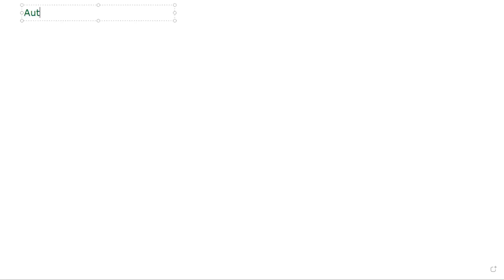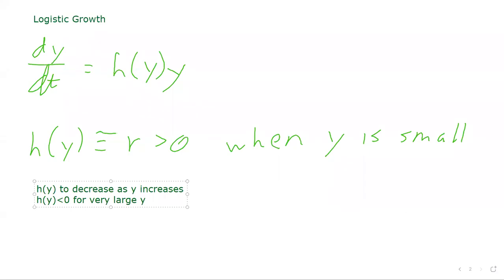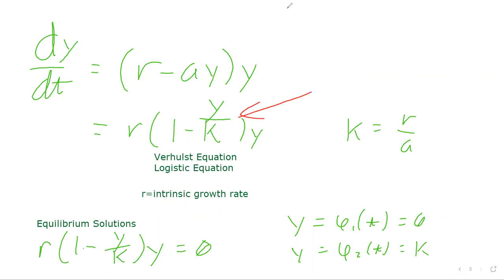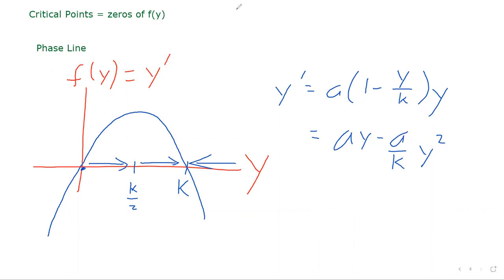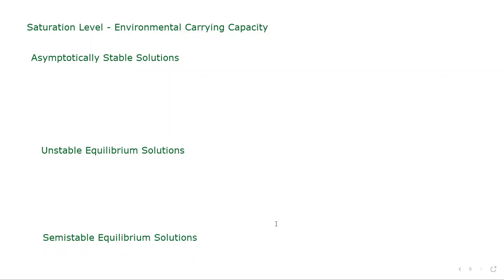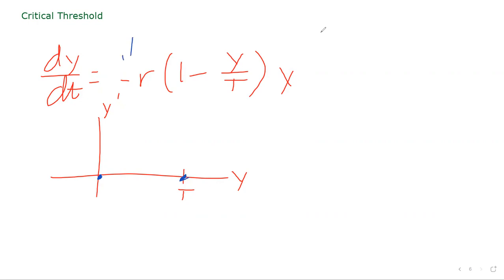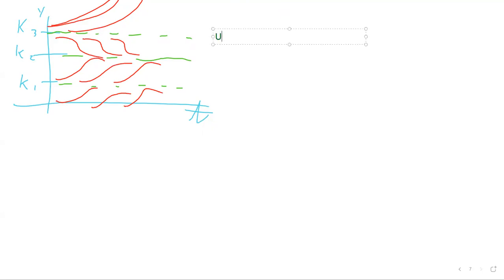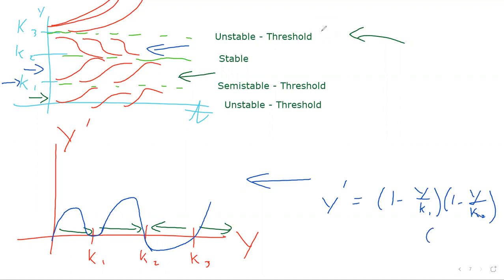Math 261 - 2.5 - Autonomous Equations